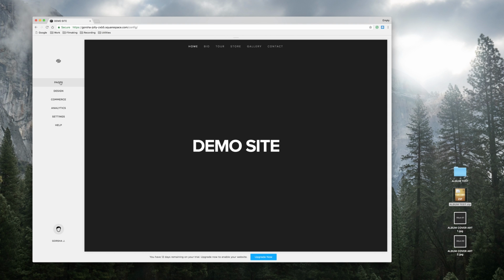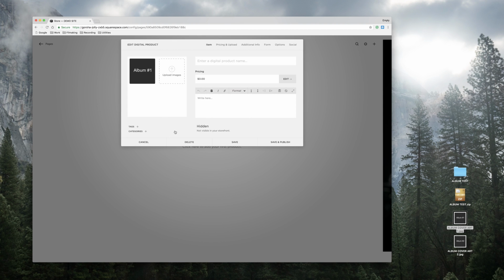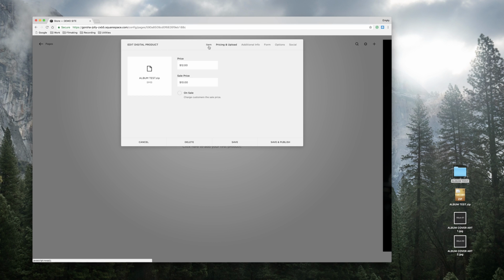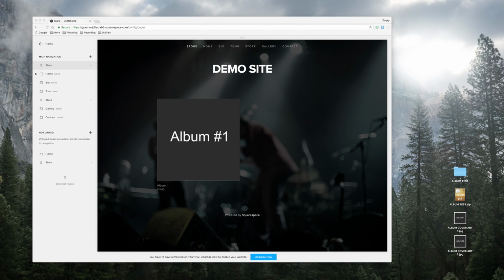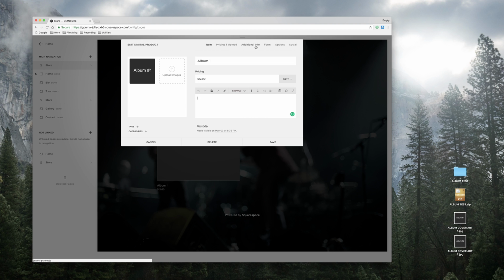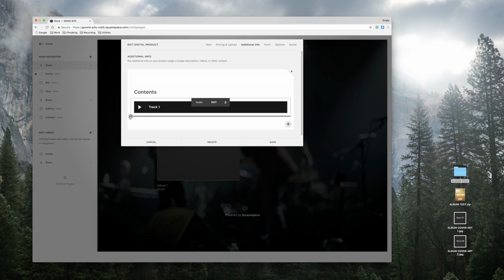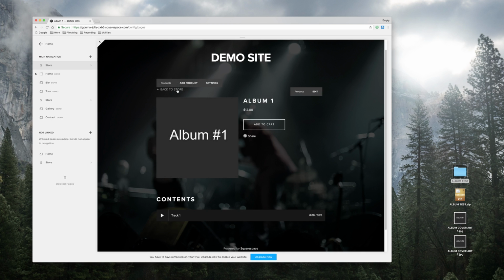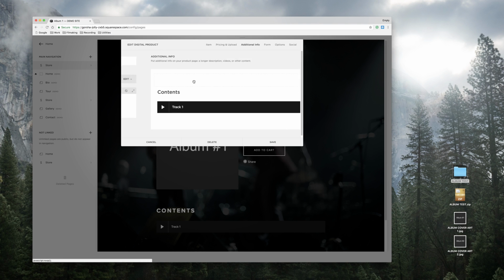Sell Your Whole Album on SquareSpace in 2023 - [Tutorial]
[UPDATE September of 2023]  Still seems to be the best option for this kind of sale.

Learn how to set up your Squarespace website to digitally sell your entire album as a download! So far, this is still the best method even in March of 2023.  Let me know if you have found a better way in the comments below!

Note:  This workaround is not 100% optimized for your customers attempting to download to a smartphone or tablet as it uses a "zip file method" however, with advancements in mobile operating systems, this is becoming easier and more commonplace.